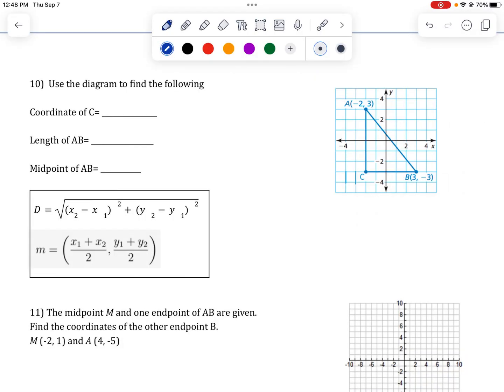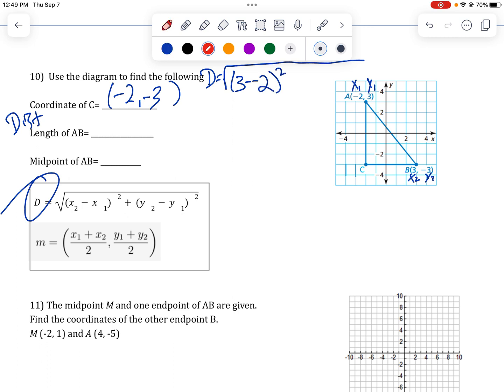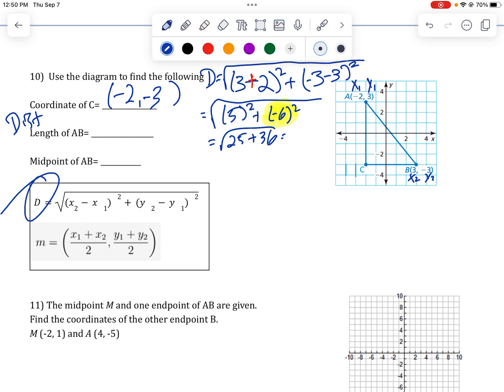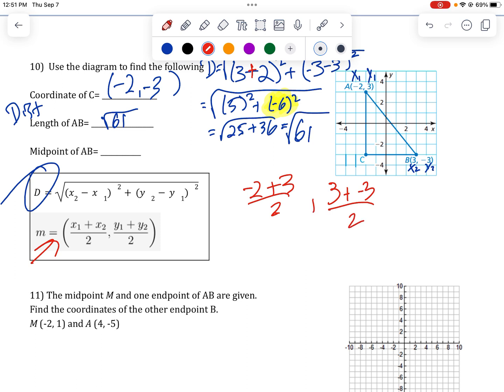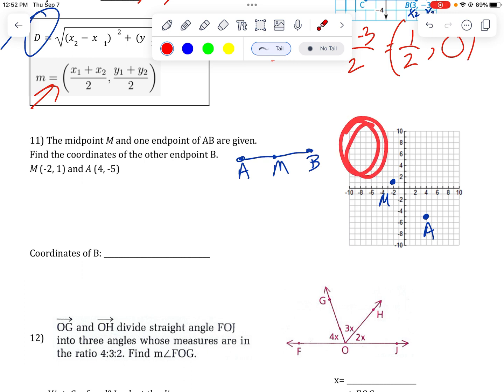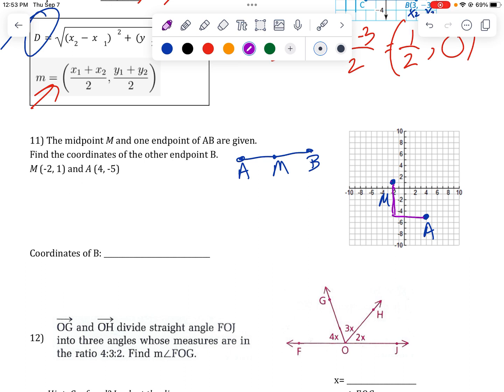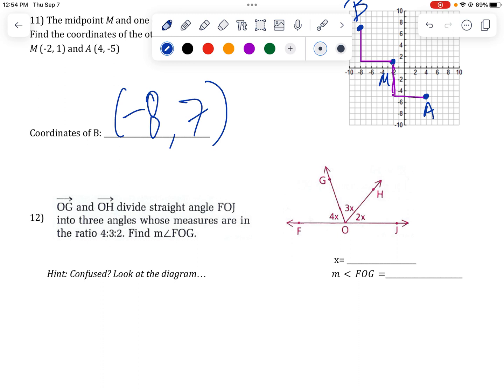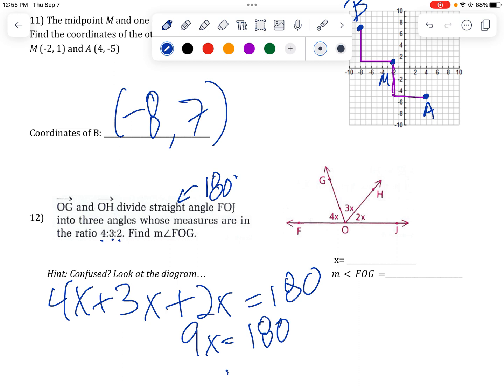PSG- CH 1 REVIEW 2ND PAGE